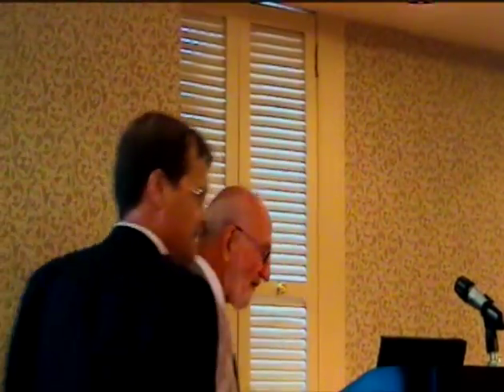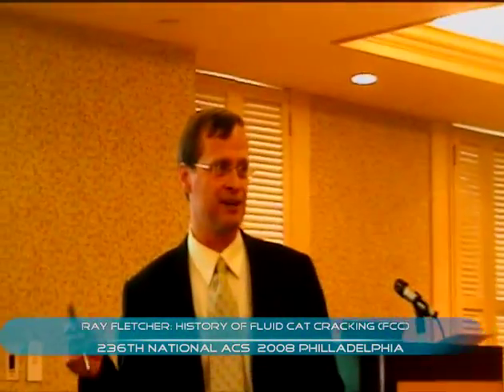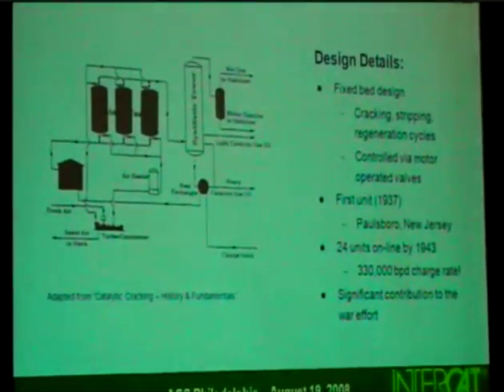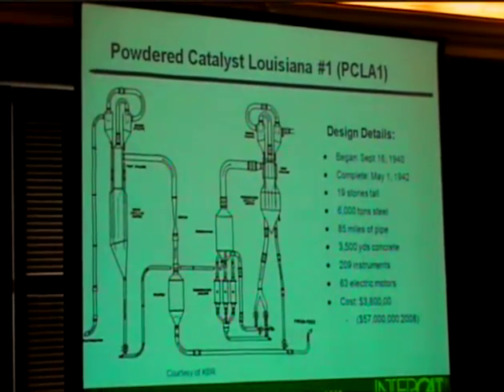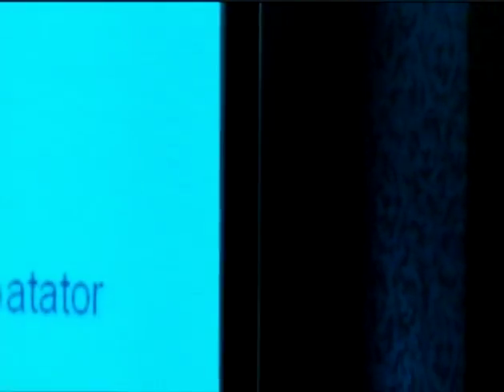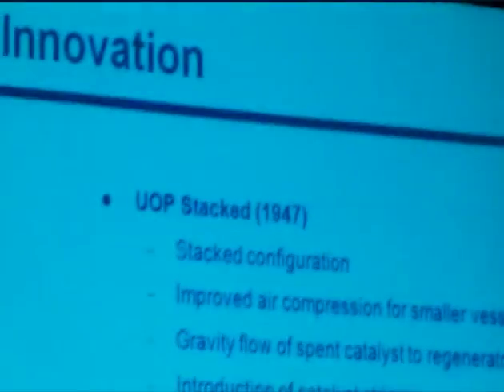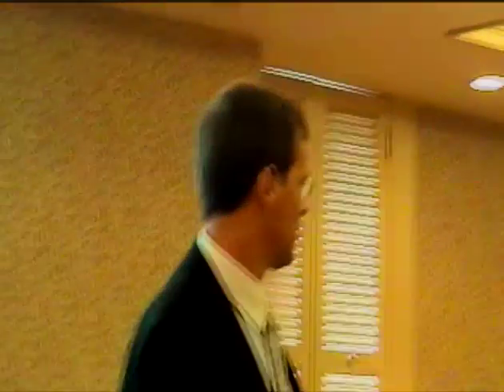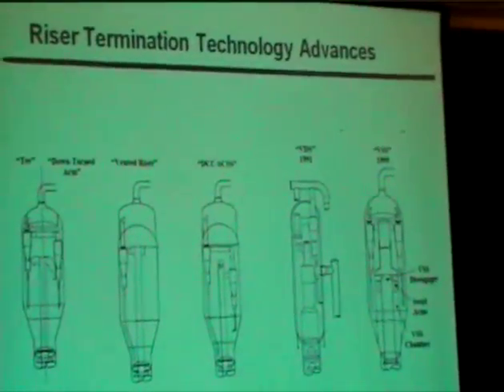Ray Fletcher: History of Fluid Cat Cracking FCC